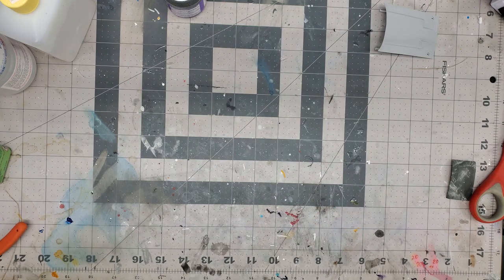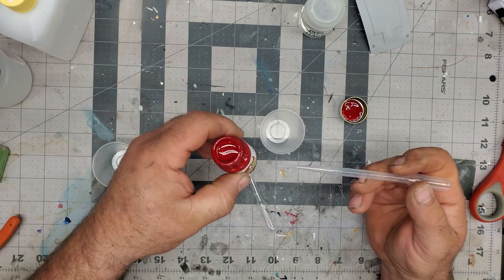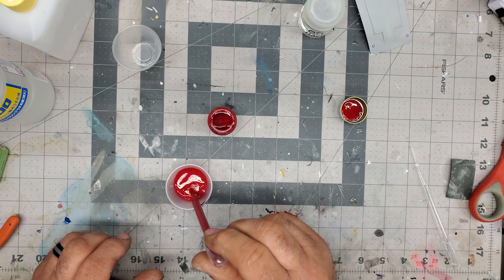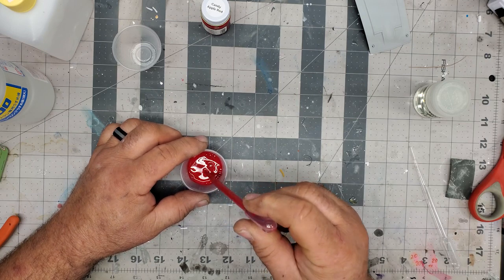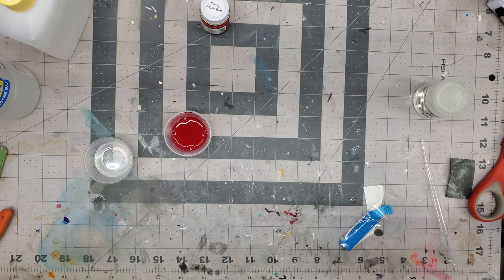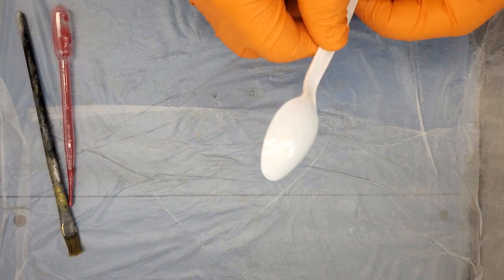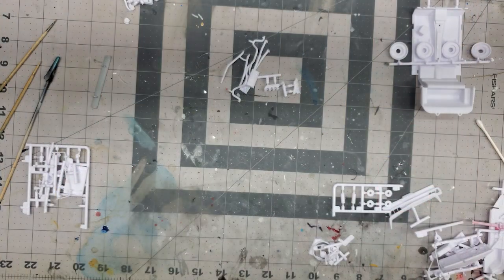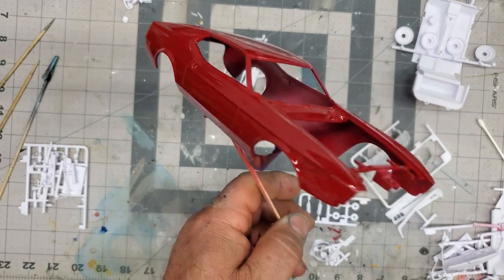BUILD SERIES PT 3, ON THE ALL NEW REVELL BOSS 351. TIME FOR PAINT..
Build series pt 3 on Revells new BOSS 351 Mustang. Painting the body and hood with MCW paints.